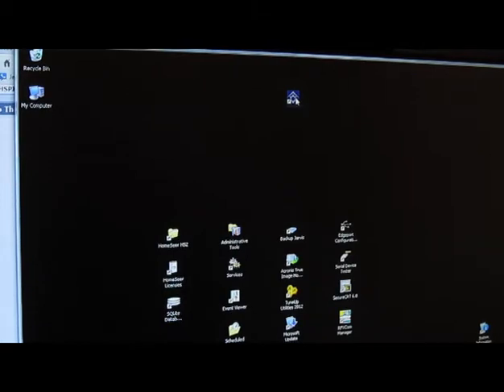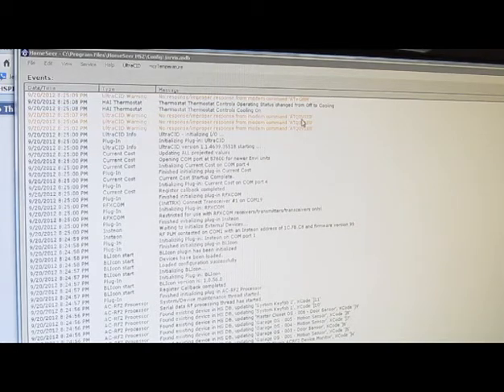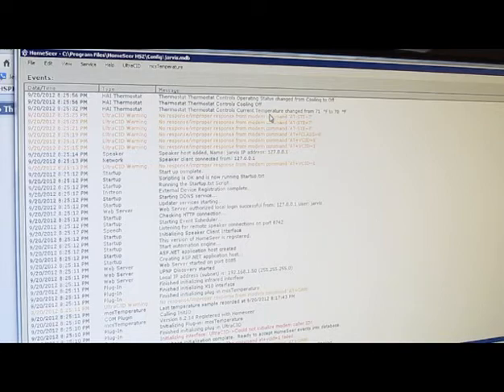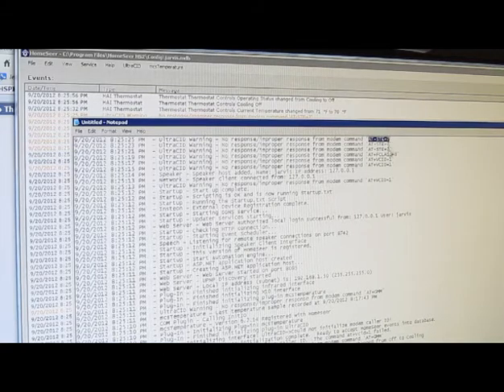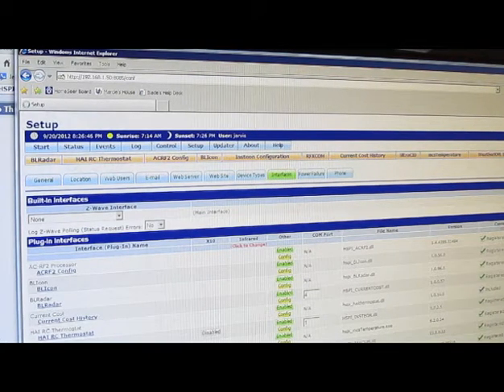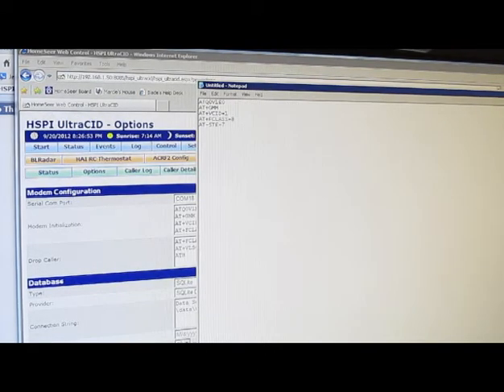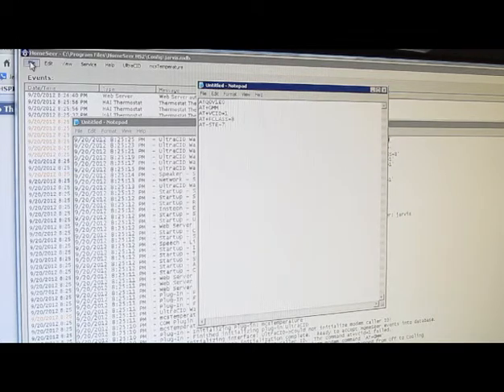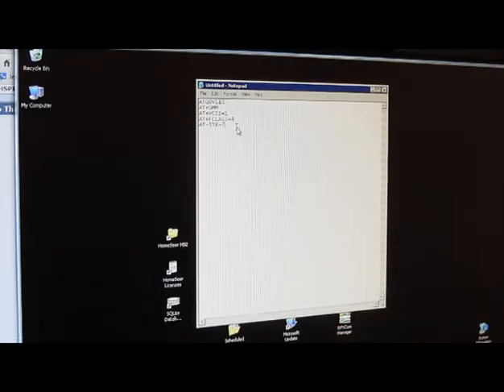UltraCID Problem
This is the documentation of the HomeSeer UltraCID Plug-In Errors